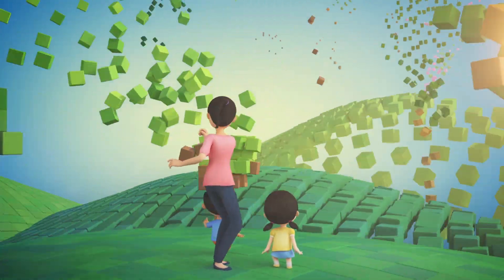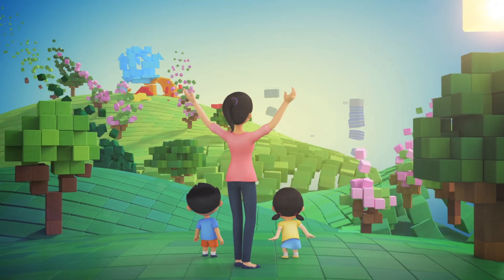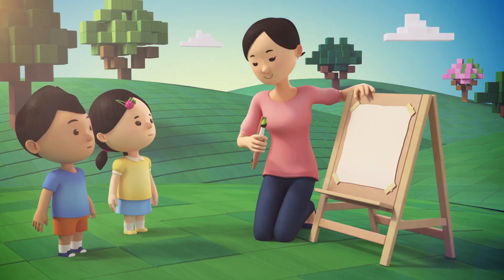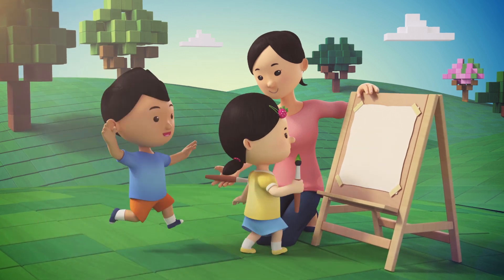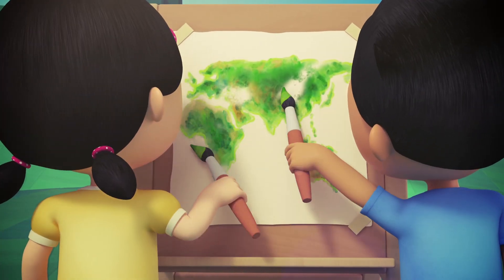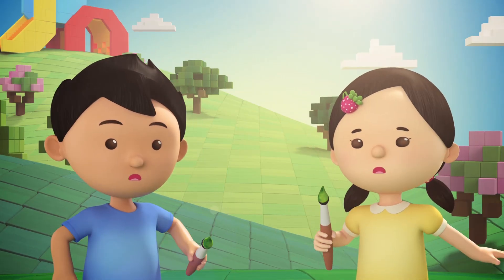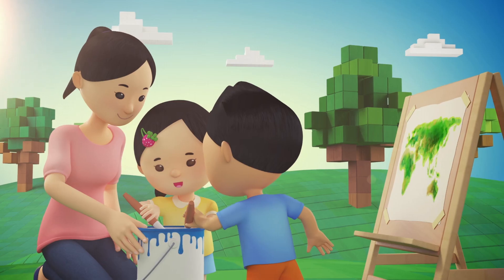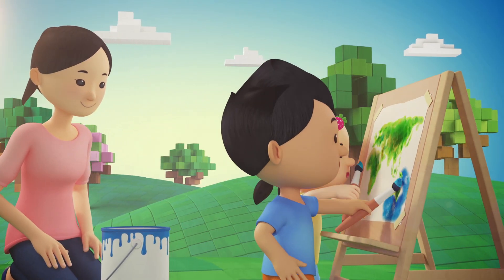Be Inspired by the Nurturing Early Learners Curriculum!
The Nurturing Early Learners (NEL) Curriculum is a comprehensive tool kit of kindergarten curriculum resources that MOE is developing to support early childhood educators in creating quality learning experiences for children aged four to six years. Be inspired by the NEL Curriculum and give every child a strong start in life! to find out more.